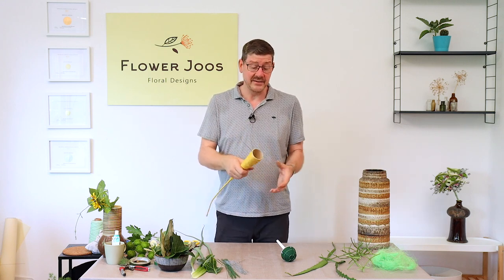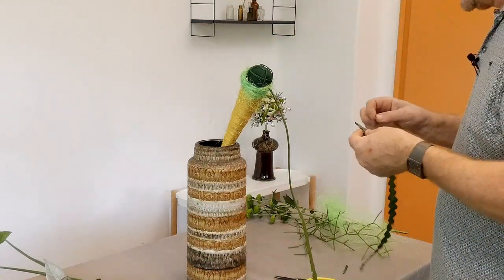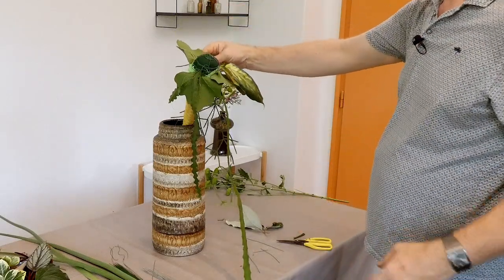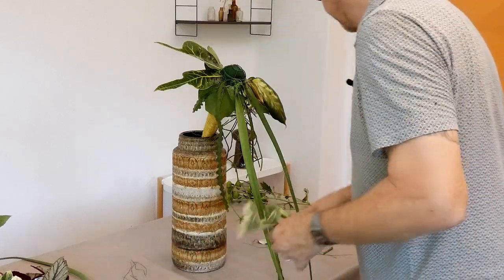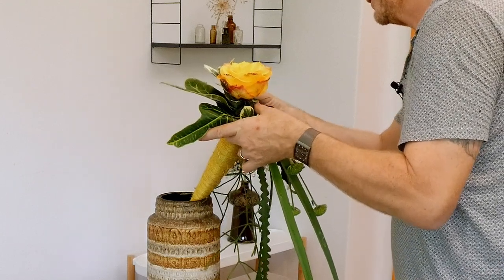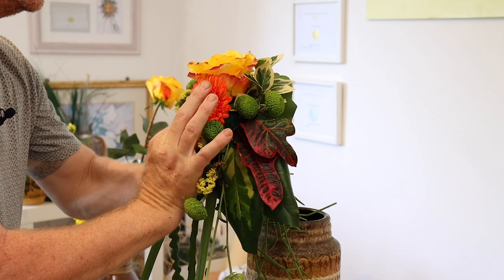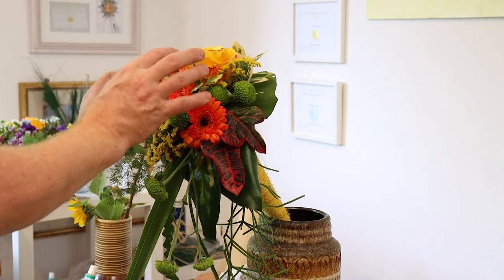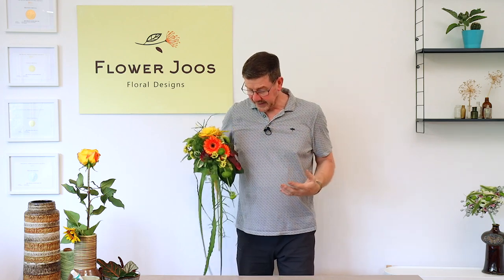How To Make An Exotic Shower Bridal Bouquet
How to make an exotic bridal shower design in cone holder using bridal holder

Ingredients - germini, rose, statice, croton leaves, ivy leaves, rhipsalis plant, long grass ( we used red hot poker leaves ) Santini chrysanths and a touch of solidago

In this video we create a stunning exotic shower bridal bouquet using a bridal holder set in a cone handle.
The main thing with any bridal bouquet is to ensure that materials are secure - especially in a drop style design. So we show you how wiring in materials will ensure they are secure.

If you have enjoyed todays video then why not check out this bridal design video - again showing wiring of materials into a drop design, but using different materials.